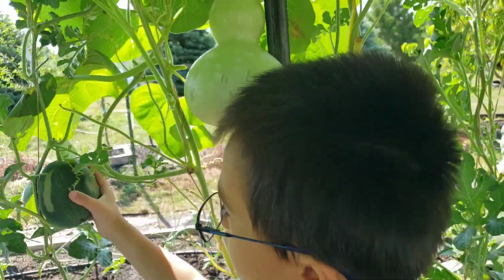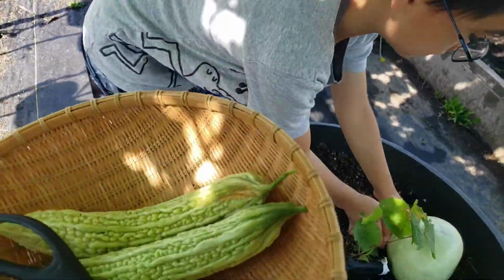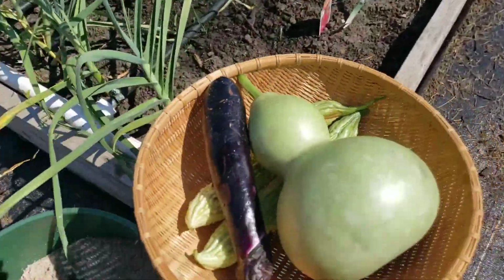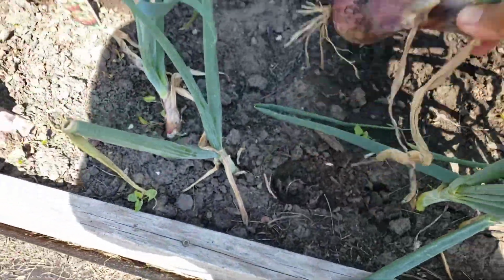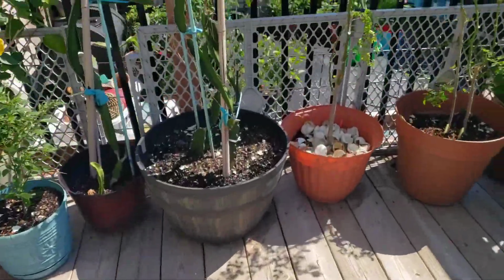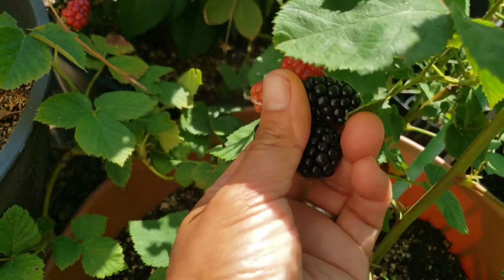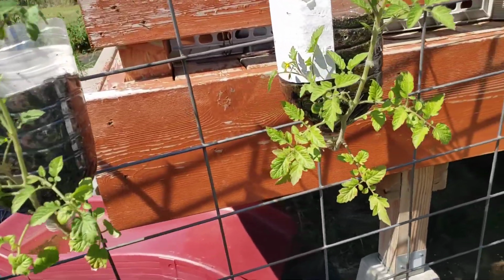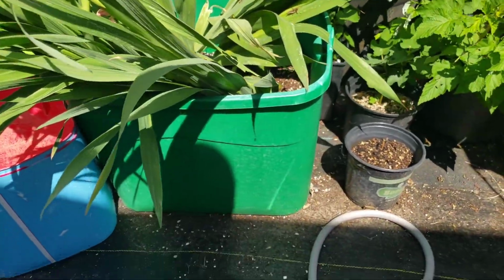First Vegetables Harvest | Cooking Vegetables from Our Garden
My son is involve in gardening and harvesting Vegetables